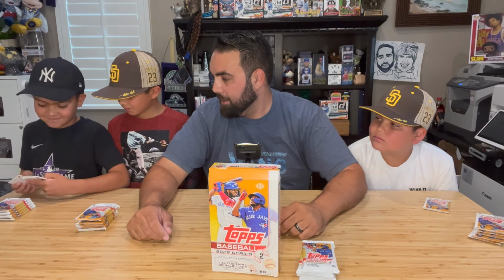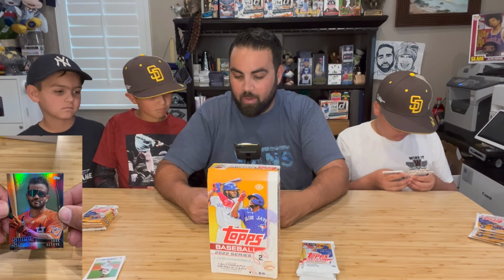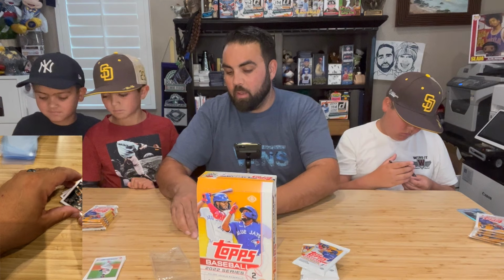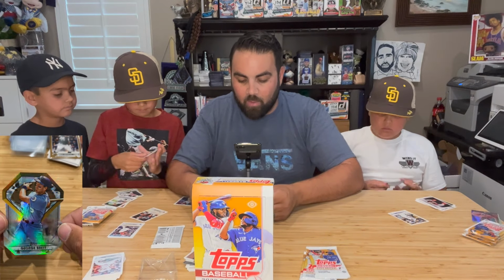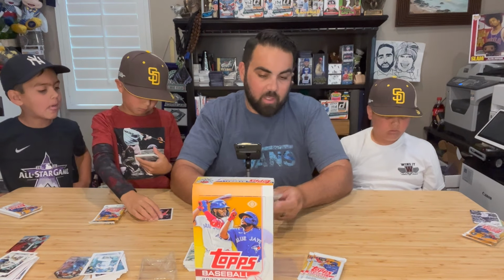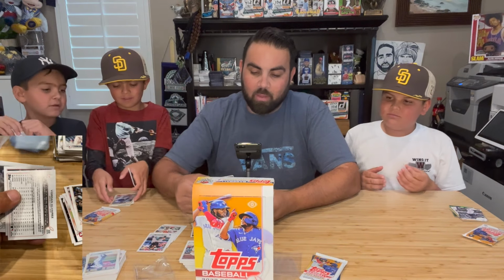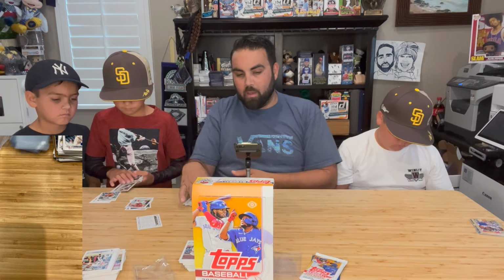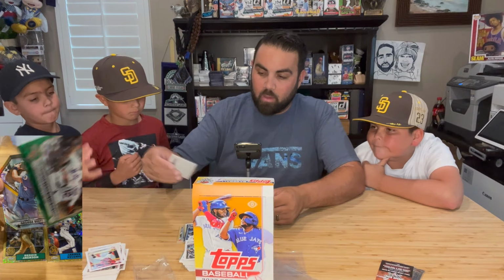Opening the Topps 2022 Series 2 Box - Sports Cards Unlimited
Today we are opening the brand new Topps Baseball 2022 Series 2.  Pretty excited to open this box as it just came out a few days ago.

 Sports Cards Unlimited was created from the love of trading baseball cards, basketball cards, football cards and more.  We have been collecting sports cards since I was a very young boy.  We open boxes and packs in our videos and show what cards we pull.

In our collection we have cards of Shohei Ohtani, Mike Trout, Kobe Bryant, Michael Jordan, Mookie Betts and much much more.

We also like to involve the community and will do live giveaways and contest to win your free box of trading cards.